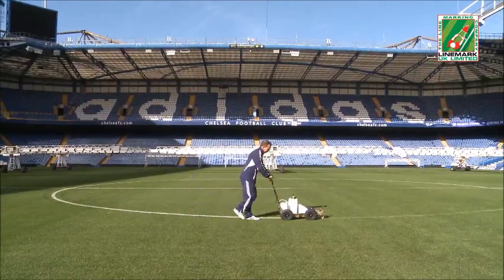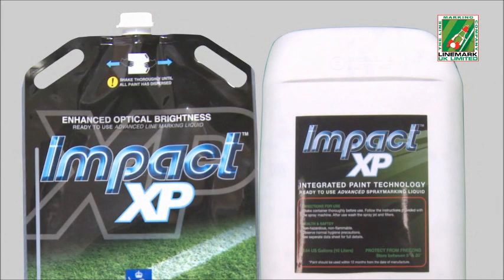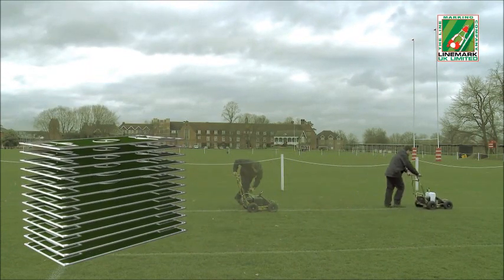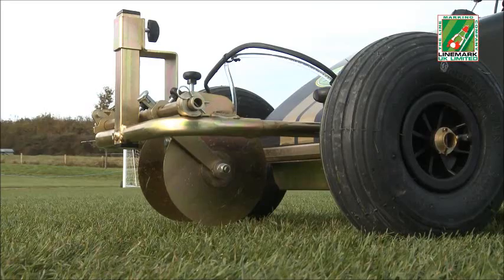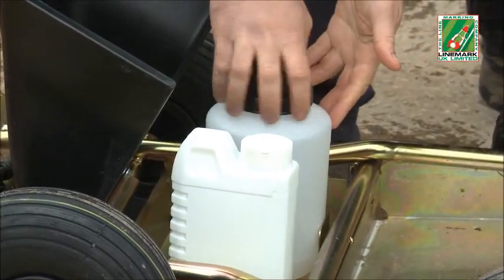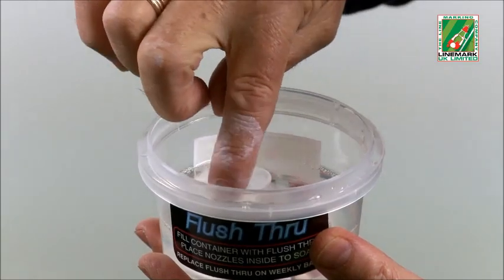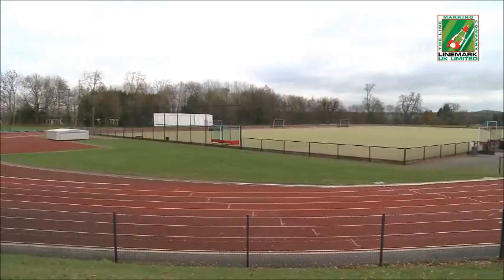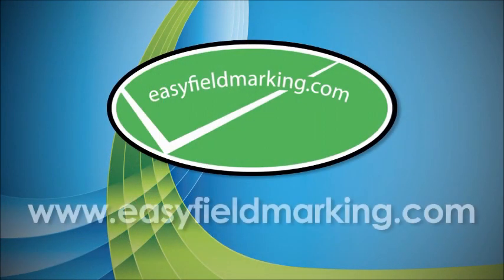easyfieldmarking.com - IMPACT XP Paint and IGO Striping Machine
Our award winning, affordable, easy to use, environmentally friendly paint and striping machines save water and energy, while producing bright, sharp, crisp lines with quick drying time and a lasting durable life.  IMPACT XP Paint and IGO Line Marking/Striping Machines are shipped from easyfieldmarking.com, inc., Houston, Texas.